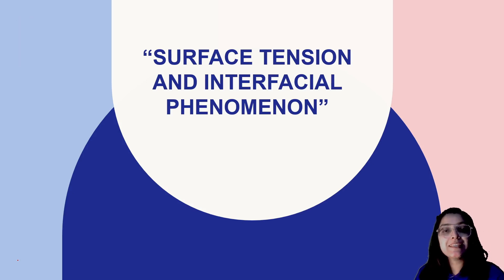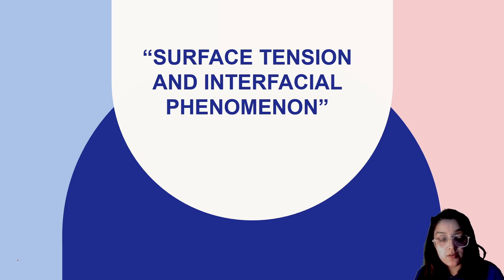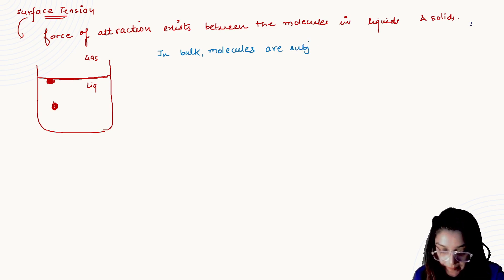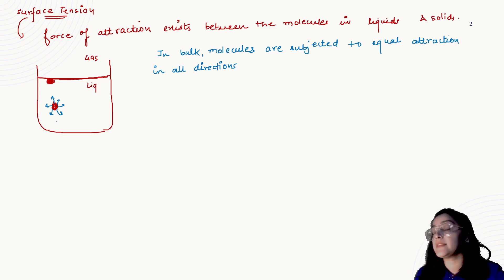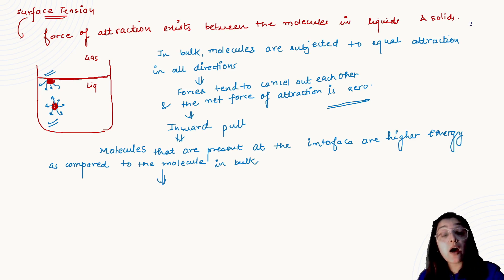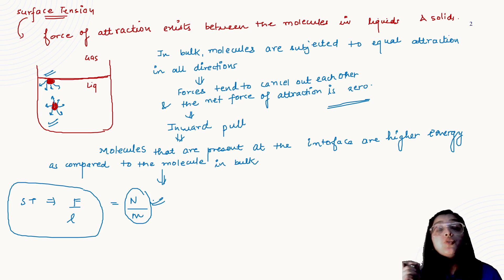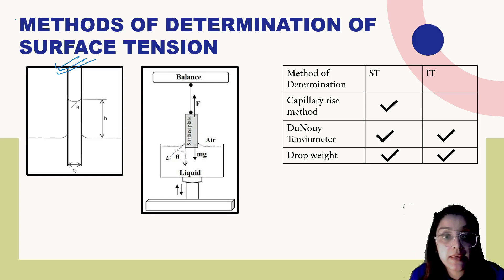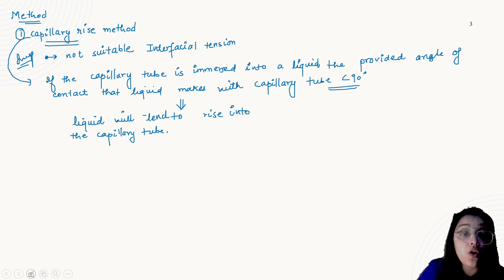Surface tension || Lecture-1 | Physical pharmacy| In English Complete explanation